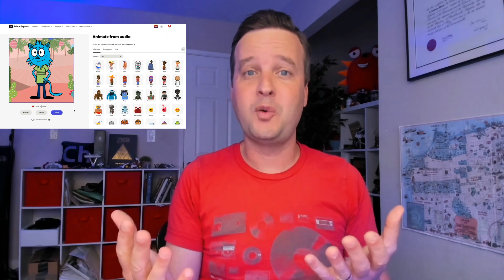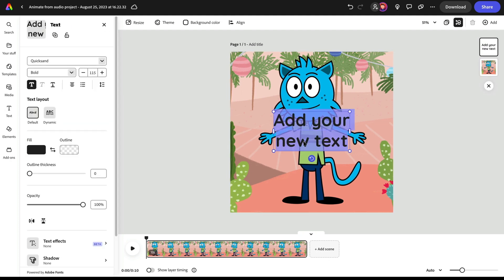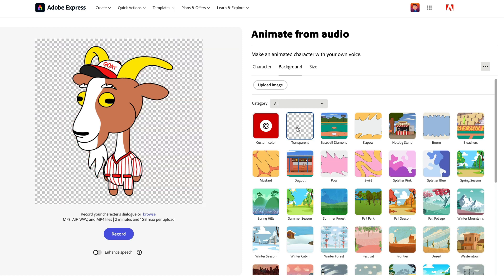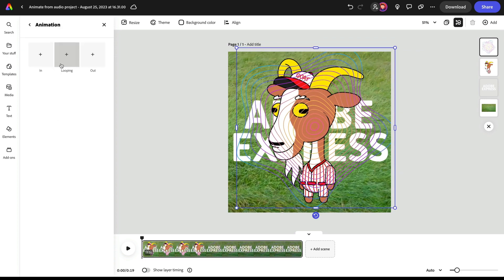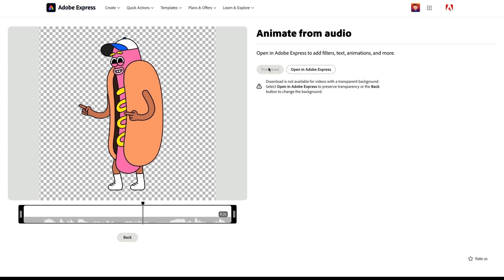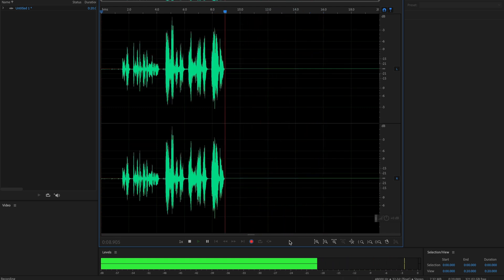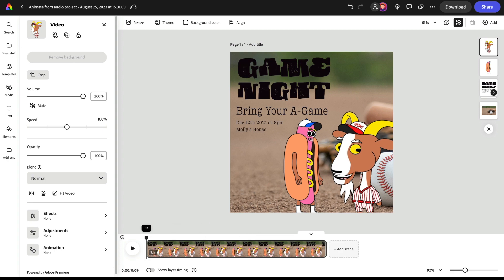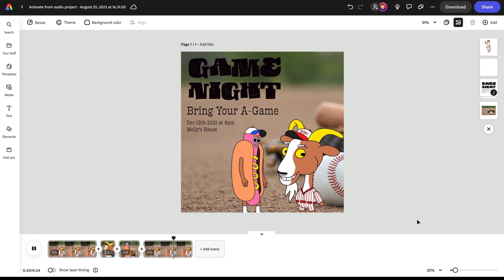Free Online Cartoon Maker (Adobe Express Tutorial)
Animate from Audio, our free web based animation tool, just got a lot better with direct integration into the Adobe Express editor. Now you can bring your characters into editor scenes with transparency, allowing you to composite multiple elements together, including text, videos, and even other characters! You can literally create your own cartoons for free with Express, and it's never been easier to get started.

(official adobe puppets) / (okay samurai puppets)